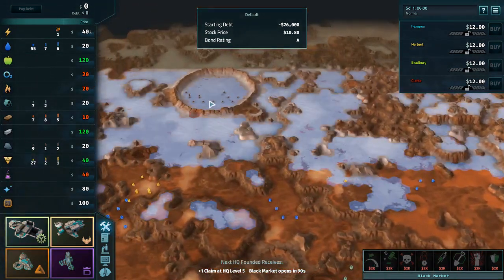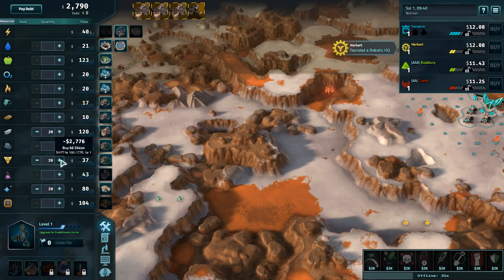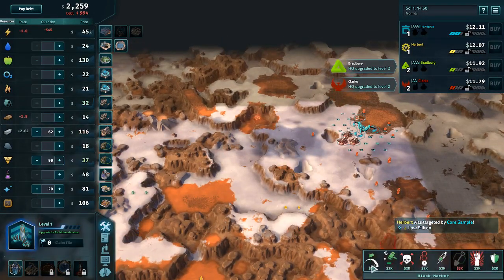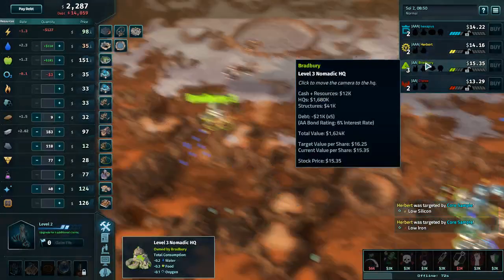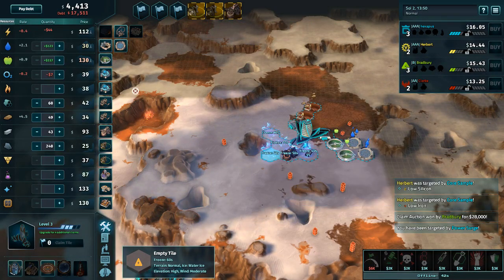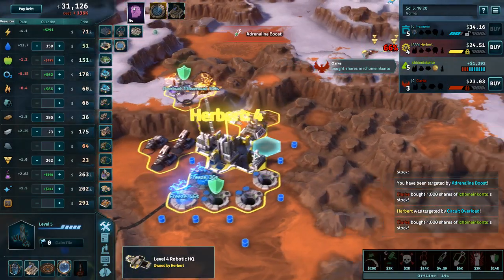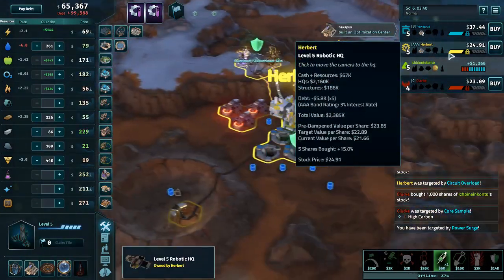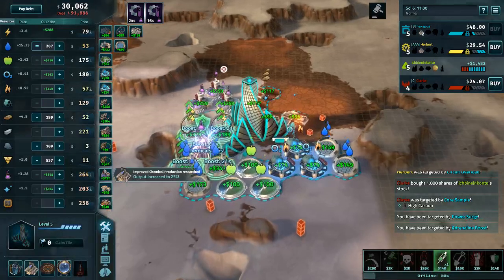Offworld Trading Company: Tenth Mohawk Tournament Round 1 Group B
Players: Hexapus, Keepstay, rcxdude, ichbineinkonto